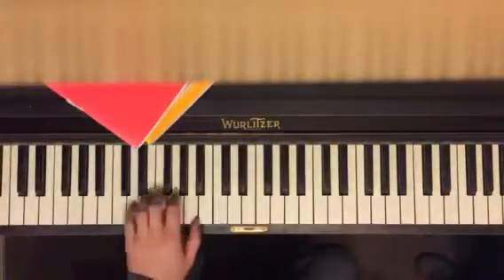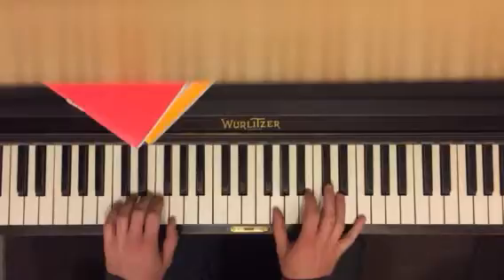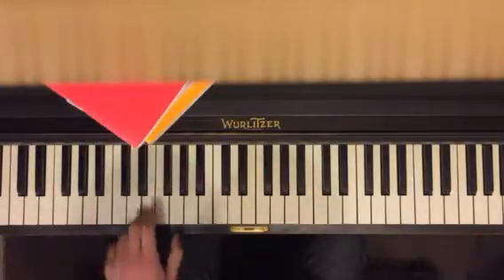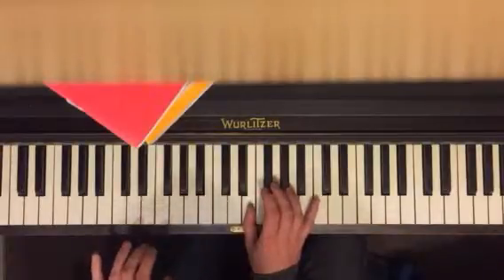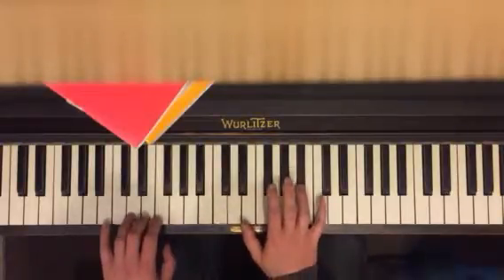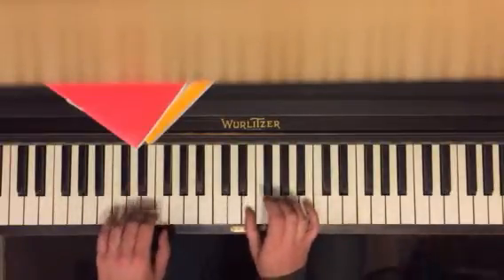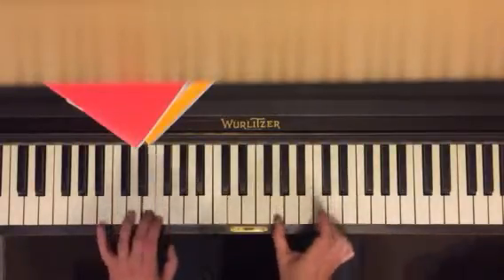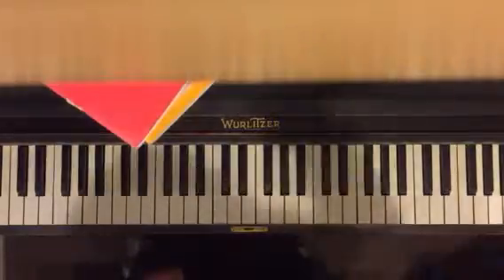Doctor who Julian